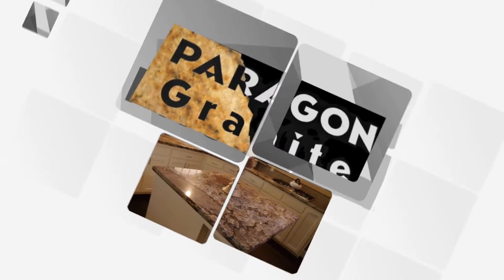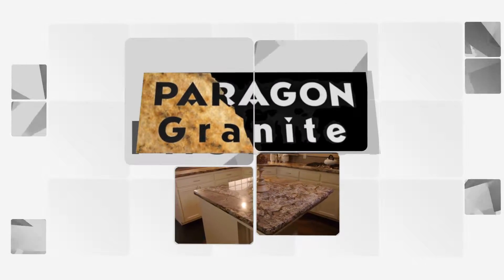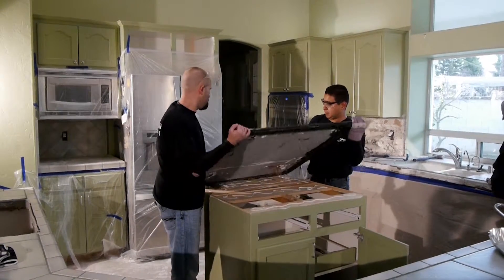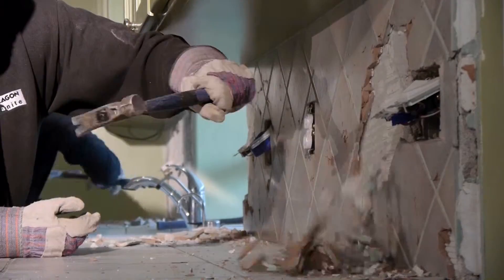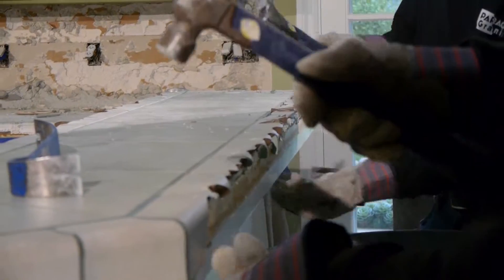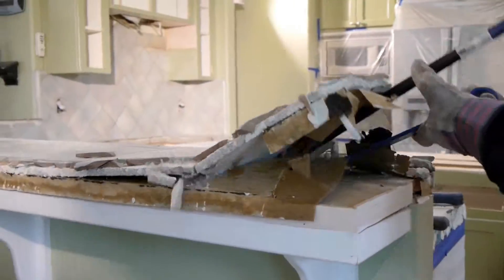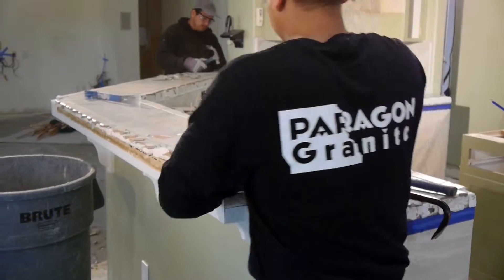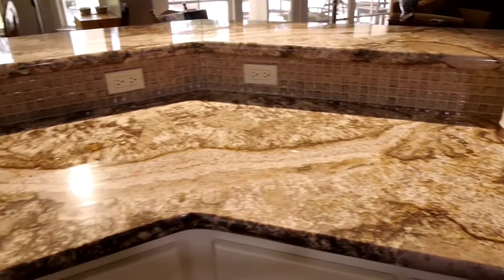Paragon Granite - Demolition :30 TV Spot